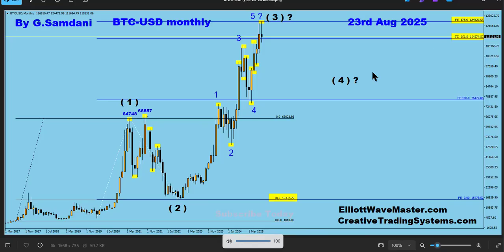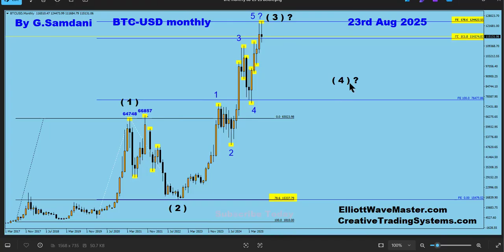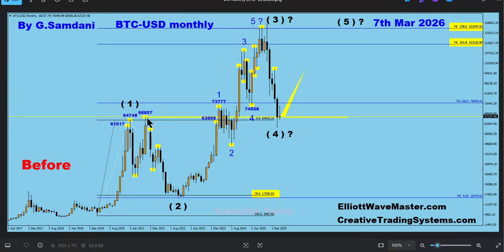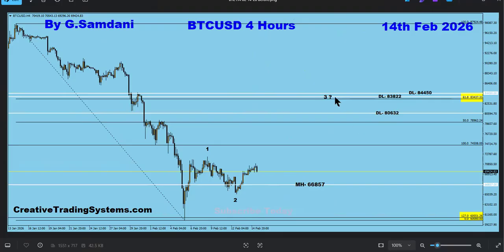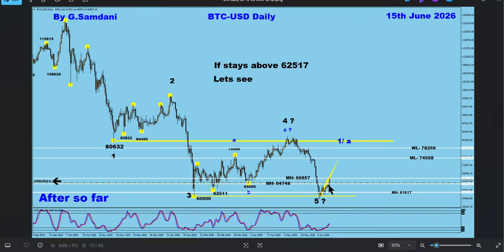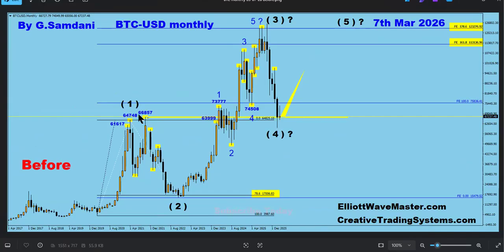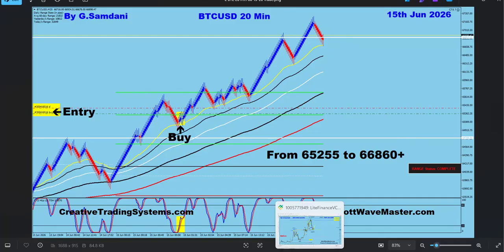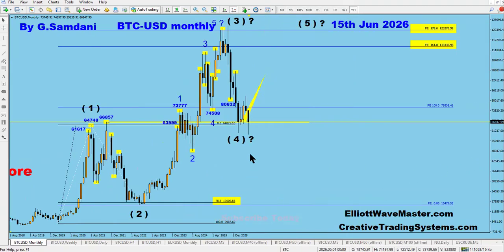Bitcoin's Monthly, Weekly, Daily, H4 Charts Elliott Wave Analysis And Current Trade Setup. 06-15-26.